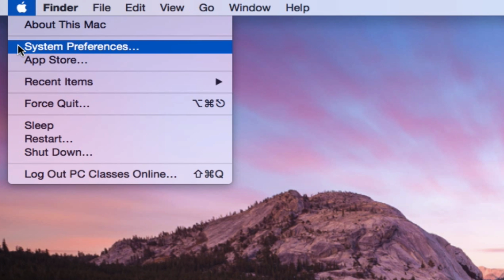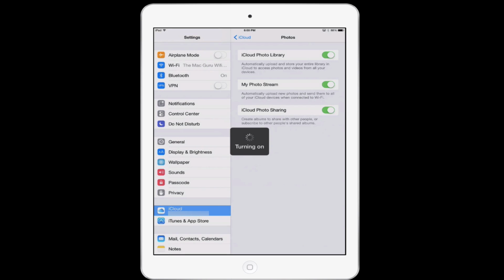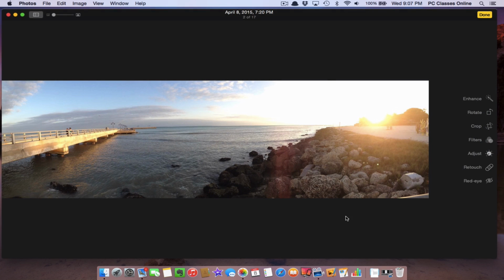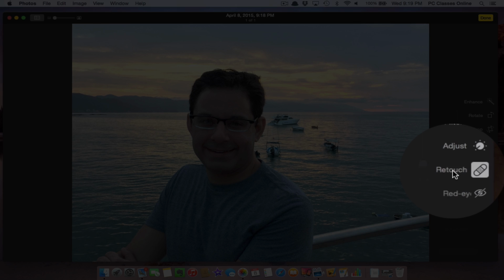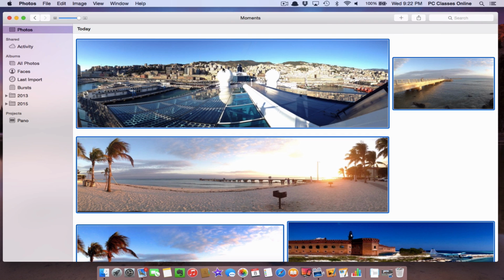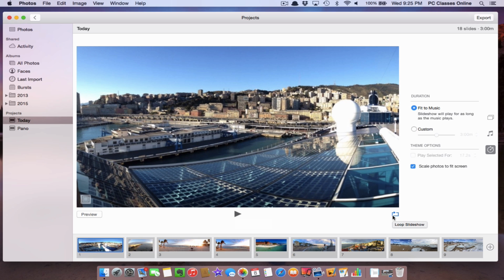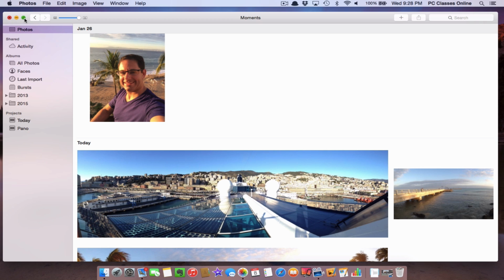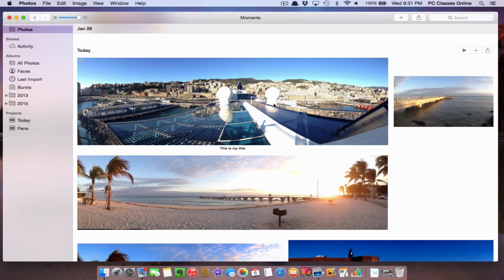Photos for Mac 2015 - Full Tutorial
Photos for Mac is here and in this tutorial we’ll walk you through Apple’s new iPhoto replacement. We’ll cover everything from importing your existing iPhoto library, show you how to make it sync with your iPhone and iPad, how to edit photos, slideshows, and a lot more. Photos for Mac is very similar to the Photos app on your iPhone or iPad and so far... we kinda like it!

The first part of this tutorial video will show you how to safely move your data from iPhoto over to Photos via the iCloud. If you'd like to skip to where we dive into Photos for Mac, skip ahead to 05:00.00

Move your data from iPhoto to the cloud correctly 1:04
View photos 5:26
Edit photos 6:53
Photo sharing 11:52
Create slideshows 12:35
Delete photos 17:20
Quit/Close the app 18:28
Print photos 20:14